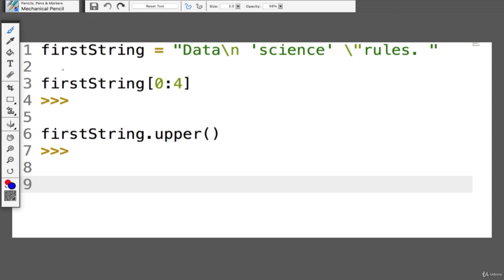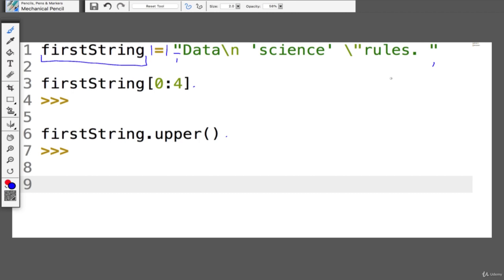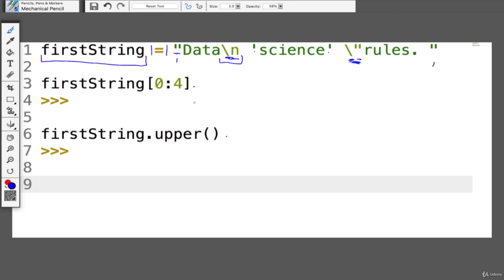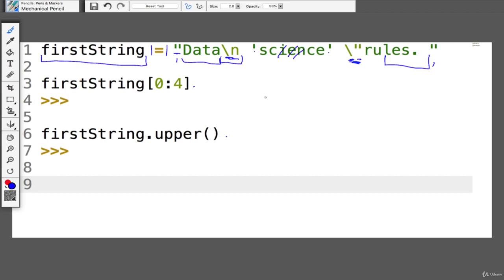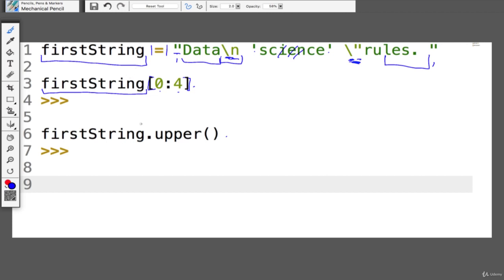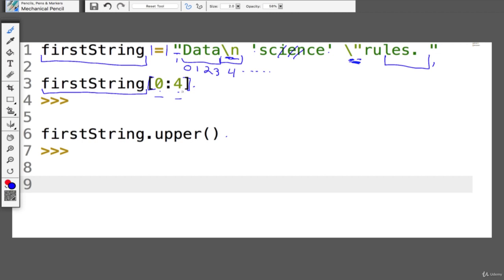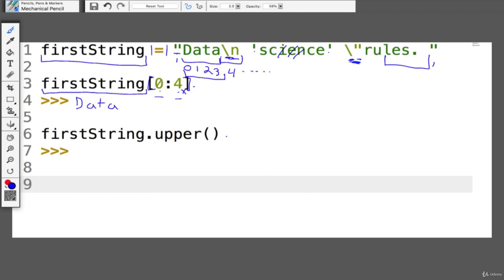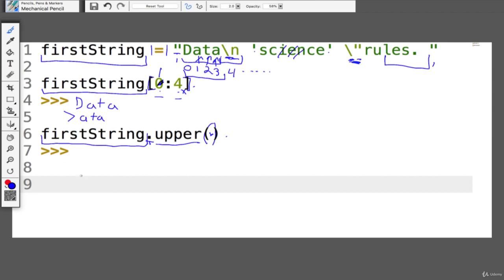Python + Data Science : Practical Guide (3 Strings and indexing part 1)